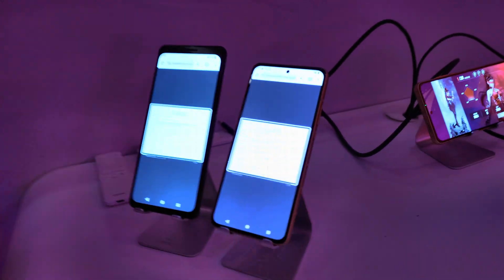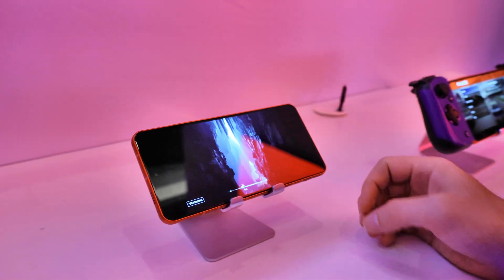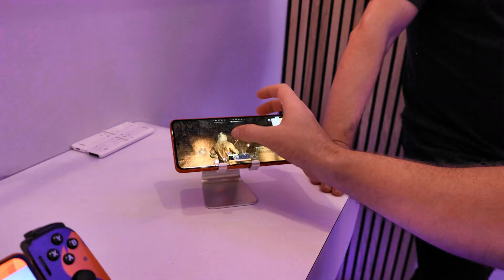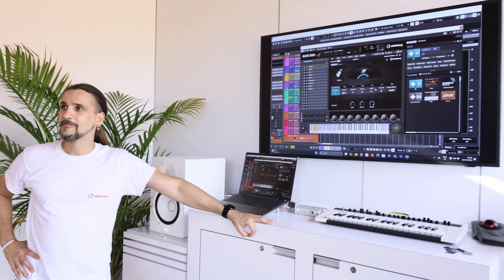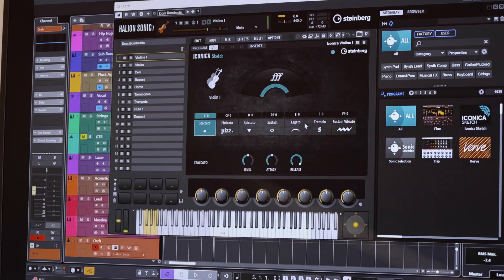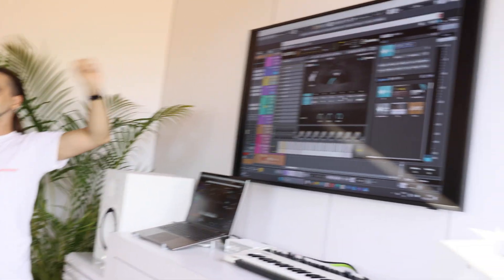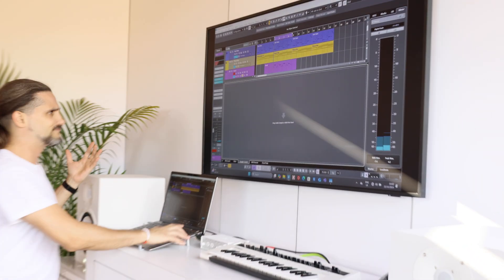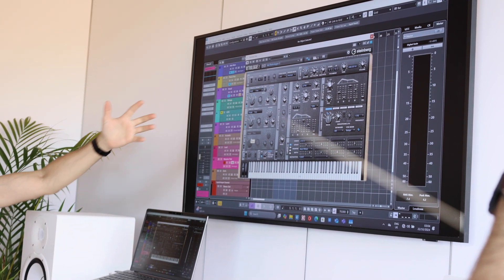Snapdragon 8 Elite Crushes Benchmarks, Games And Rocks Out At Snapdragon Summit '24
Witness the power of Qualcomm's new Snapdragon 8 Elite for smartphones, live from scenic Maui, HI! We've got benchmark demos, gaming experiences and we even took time to rock out with some music production, powered by Snapdragon.

And please drop us comment to so we can interact with you!